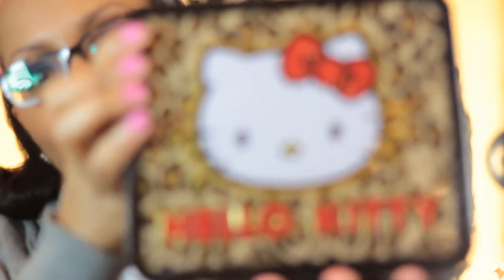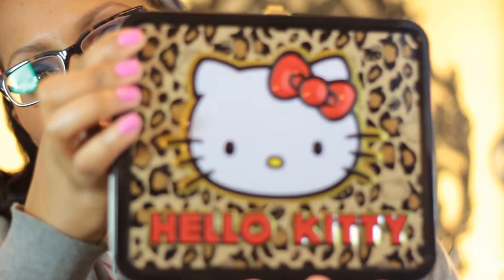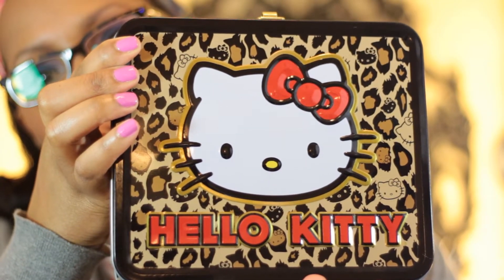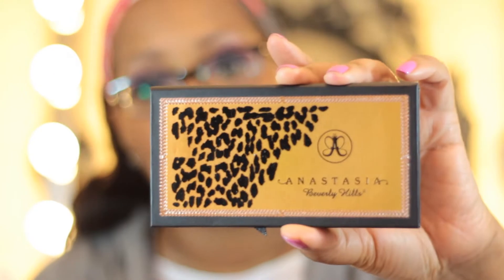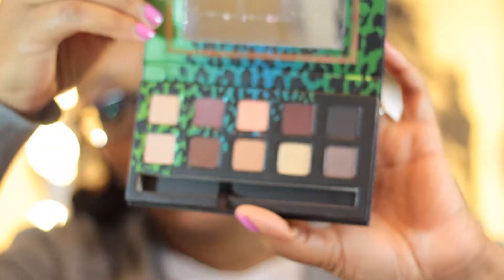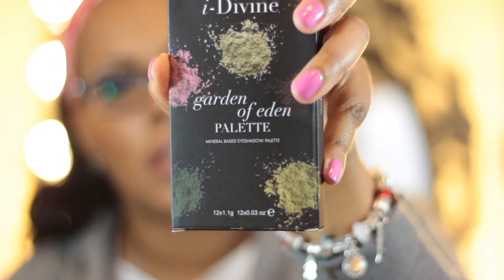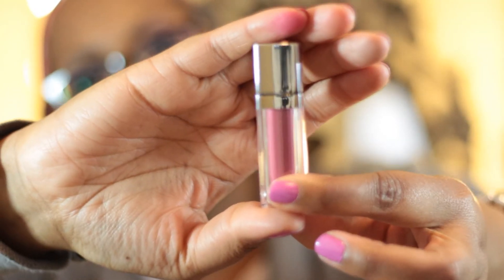Makeup basket for the week of : 4/7/14 (It's Back!)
The makeup basket is back! Hopefully for good this time. This video is showing what I will be using this week.

To donate to Susan G Komen Breast Cancer foundation, please visit my personal page (you may have to copy this link into your browser):

On My eyes: Shadoows from the Urban Decay Electric Palette, Revolt, Chaos, Urban
On My cheeks: MAC Love Joy
On my lips: MAC lipstick in Cosmo and lip liner in Chestnut
On my nails: Formula X for Sephora in Gemini

All items were purchased by me.
Not an endorsed video